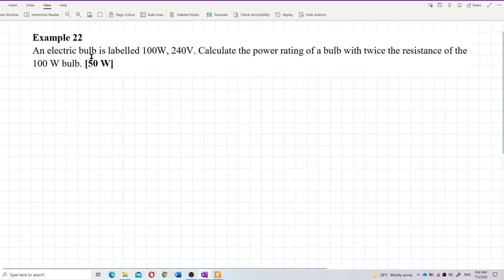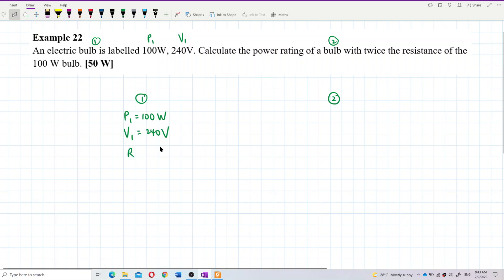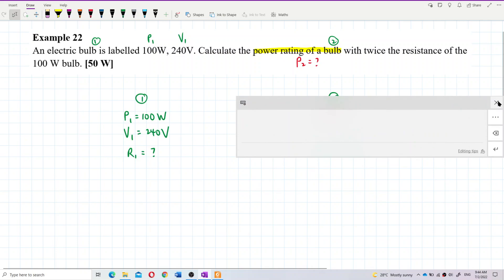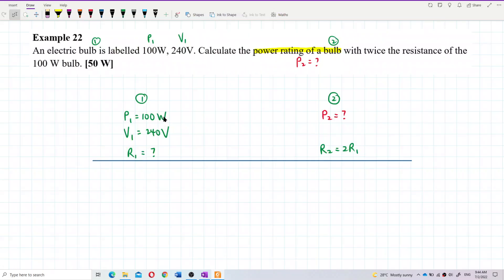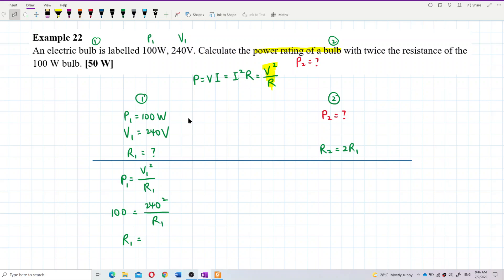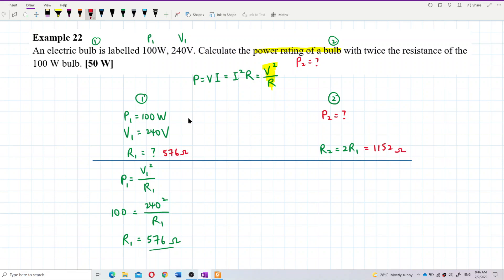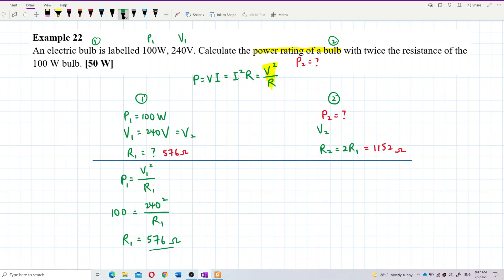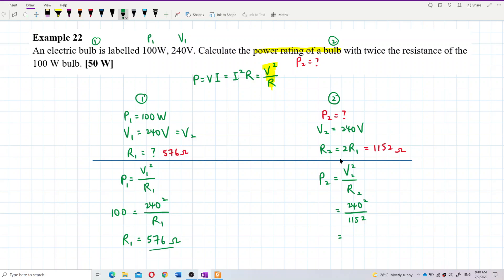Matriculation Physics: Electrical Energy and Power (Q2)